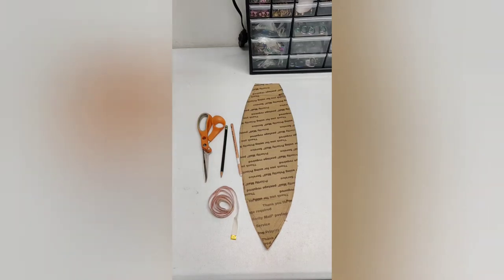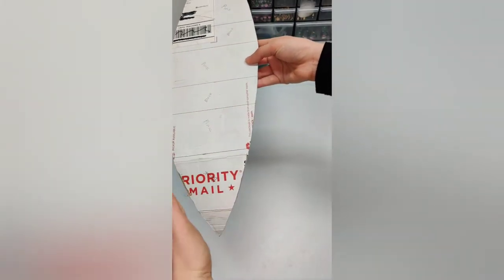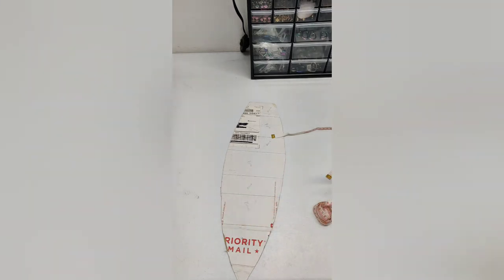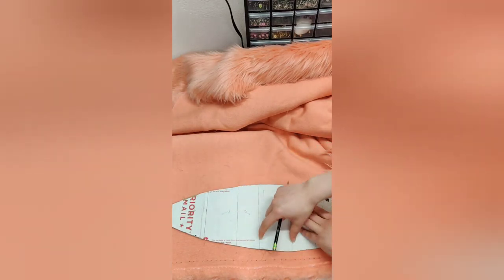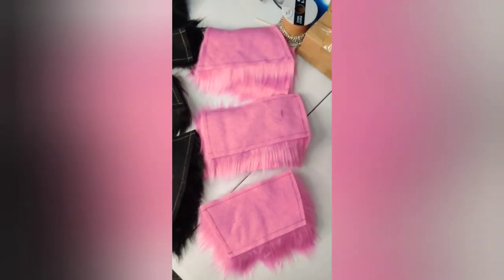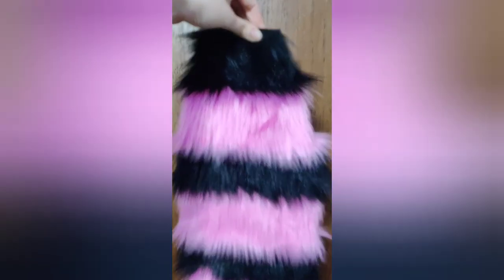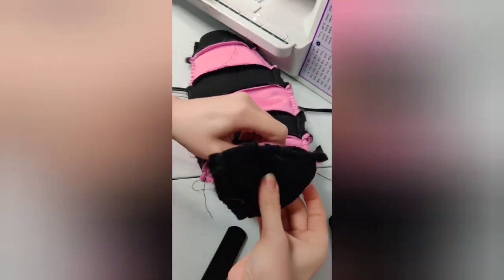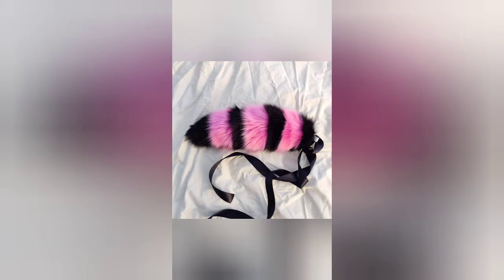DIY How to make a striped faux fur tail / kitten tail / raccoon tail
Thank you so much for coming to watching. This tutorial can be used to make kitten tails, raccoon tails or tails for any animal with stripes.

The place where I purchased this fur from was I highly recommend this website their faux fur is really soft and the quality is consistent. You can also find them on etsy

The sewing machine used in this video is the Brother SC9500 and it's the only sewing machine I use to create all my products.